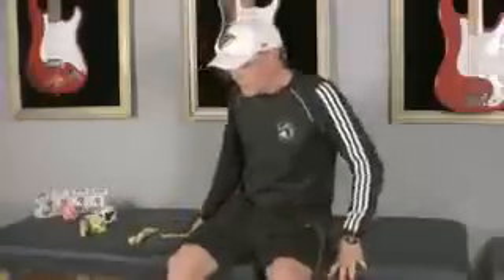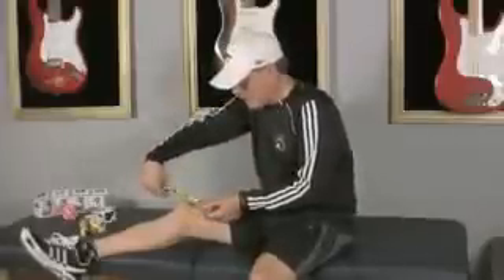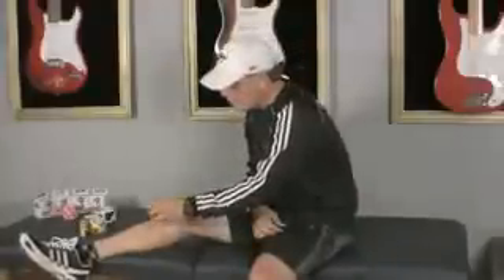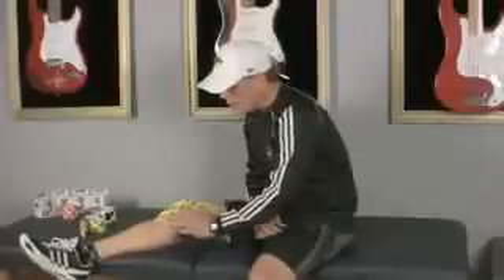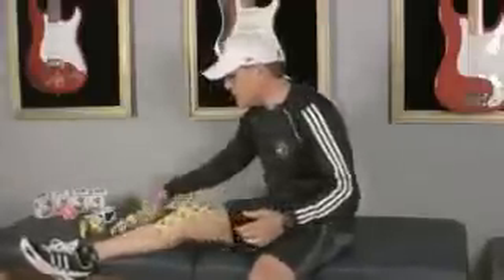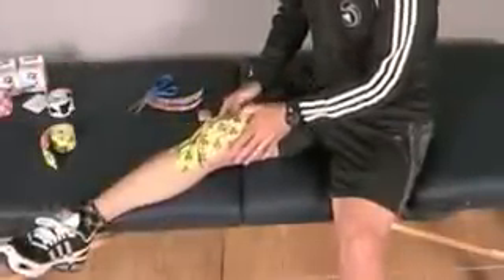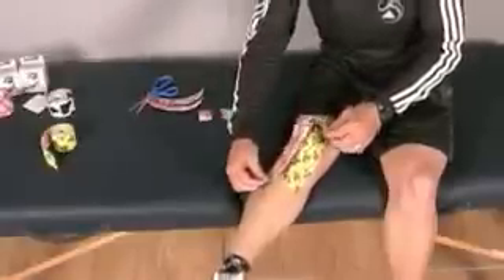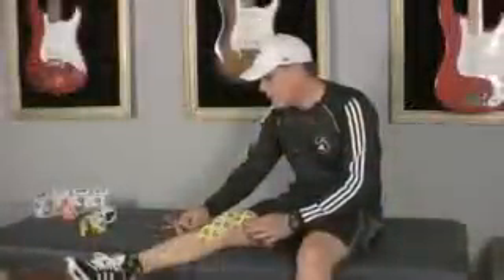How to Tape for Lymphatic Drainage to Reduce Swelling with RockTape Kinesiology Tape